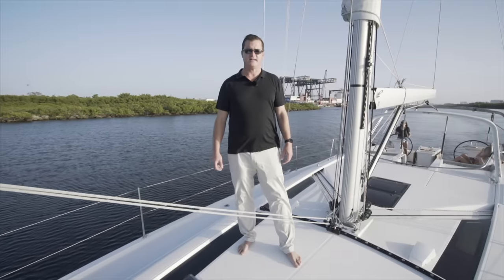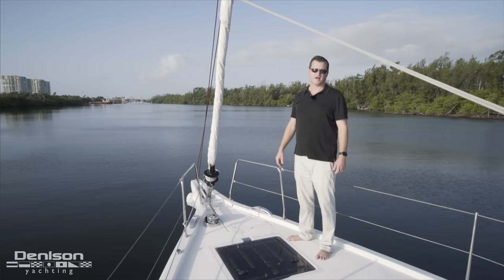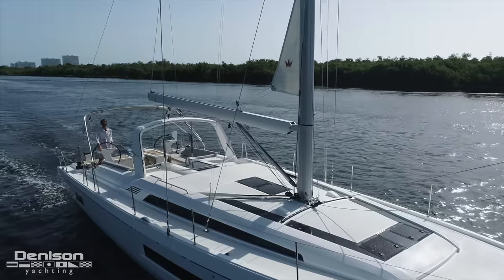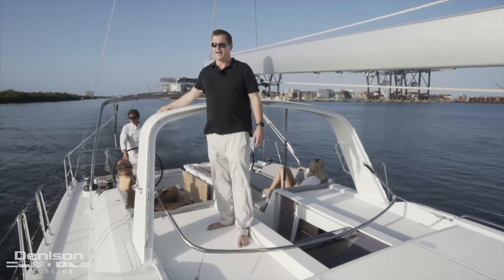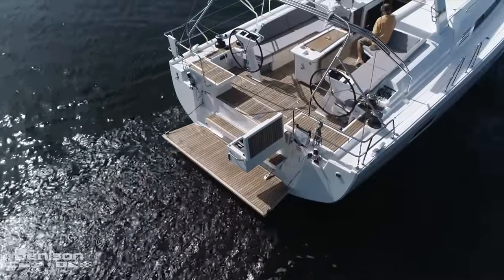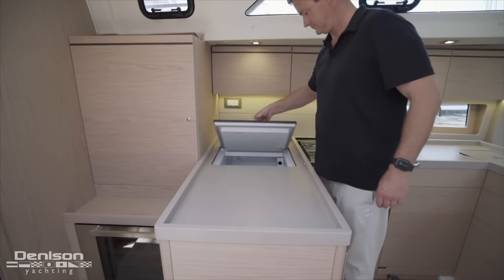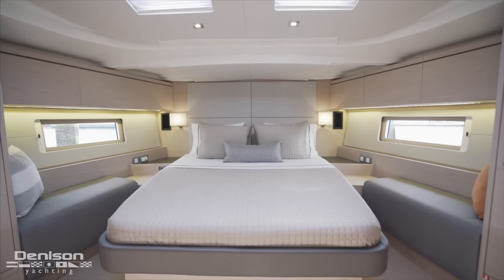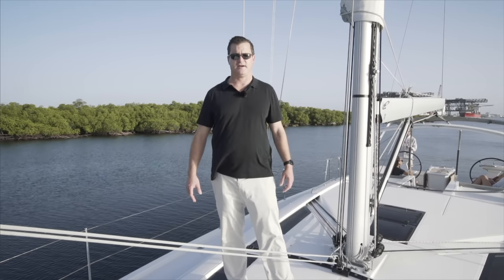51 Beneteau Oceanis Walkthrough [$681,133]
51' Beneteau 2019

With sleek lines, a new stepped hull and a stylish deck plan, the Beneteau Oceanis 51.1 is the first of a new generation. Modern advancements in hull design allow for the expansion of interior volume to unprecedented levels, creating even more living space to enjoy life at sea.

Easy to shorthand, comfortable and quick, this 3 cabin 2 head version is luxuriously equipped and ready to cruise.

Every new Beneteau comes standard with a 3 year manufacturer’s warranty.

0:00 Introduction
1:28 Bow
2:16 Main Sail
3:18 Aft Deck
4:02 Cockpit
5:01 Engine
5:25 Guest Staterooms
5:46 Salon
7:05 Master Staterooms
8:14 Outro